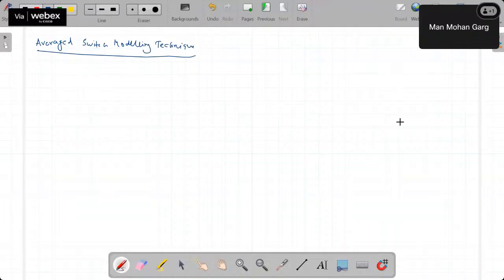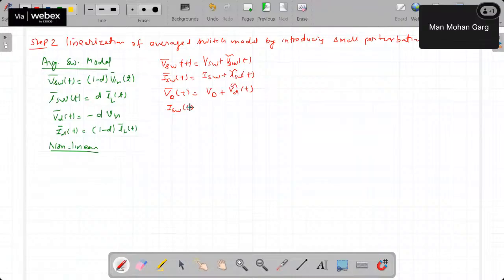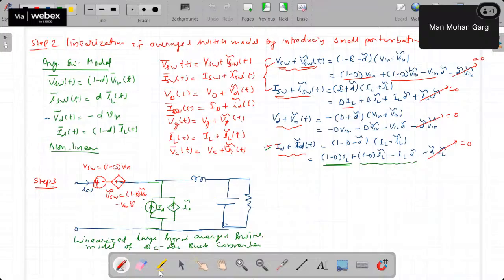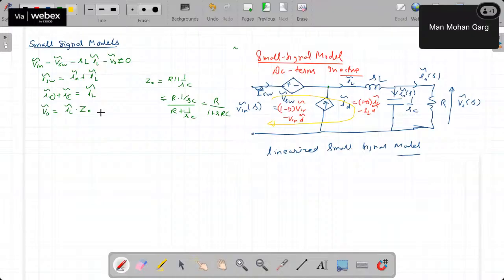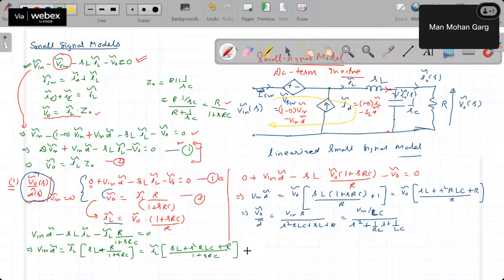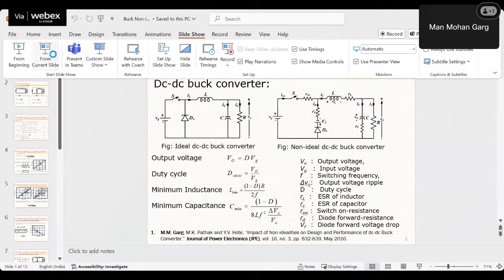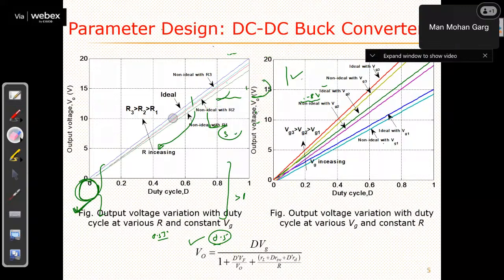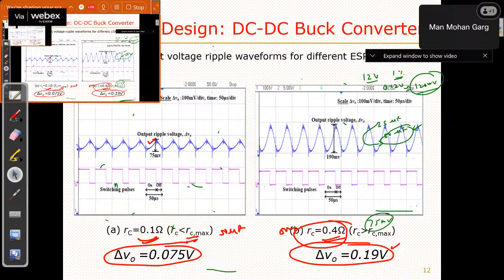Day 5 Session 2: Modelling and Control of Power Electronic Converters for Green Energy Applications